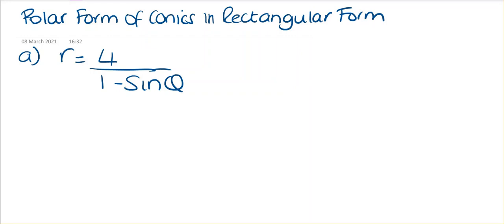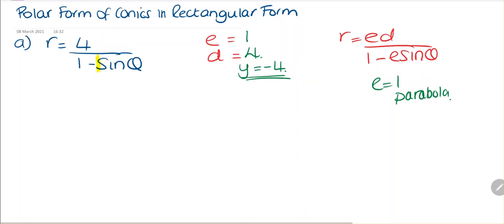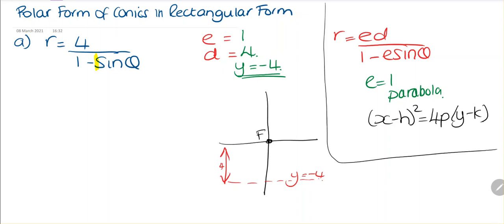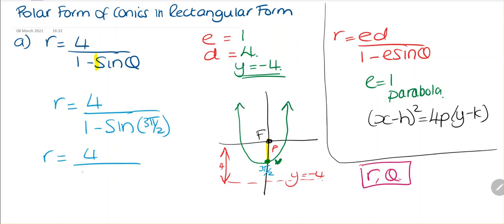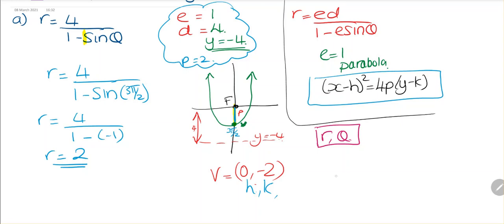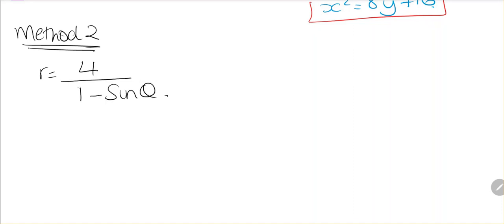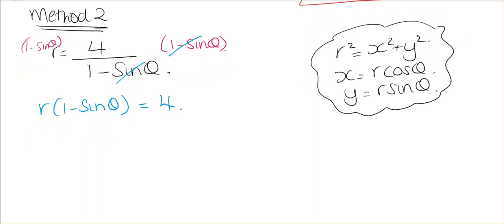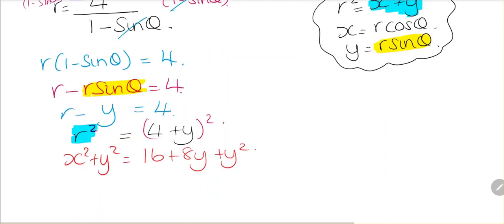Polar Form of Conics in Rectangular Form (parabola)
Two different methods of writing a polar equations in rectangular form